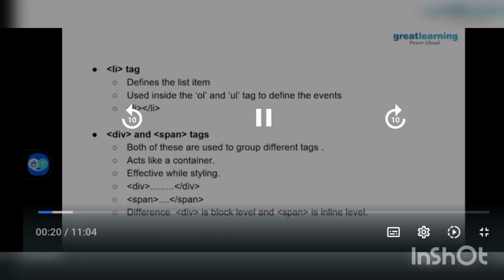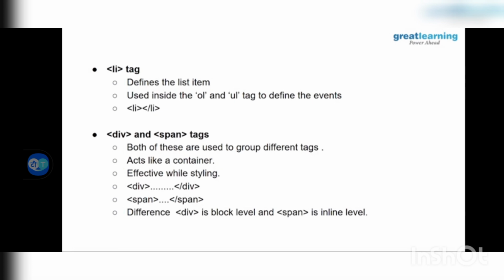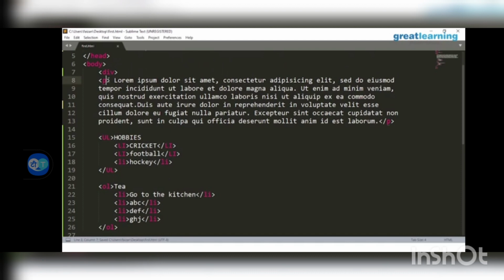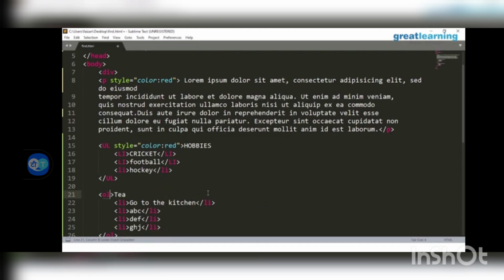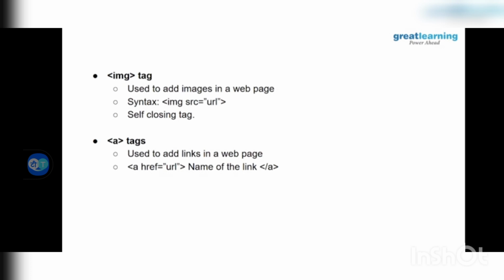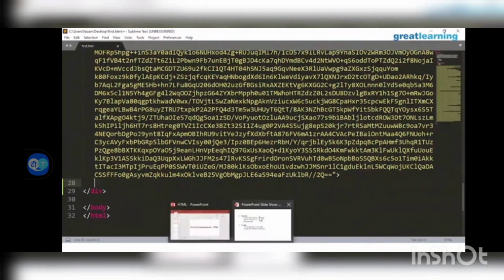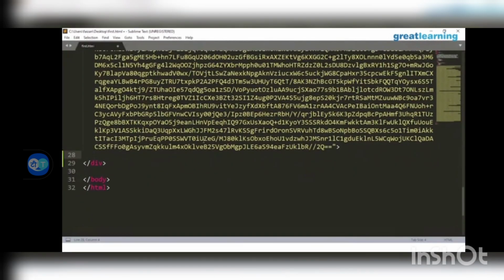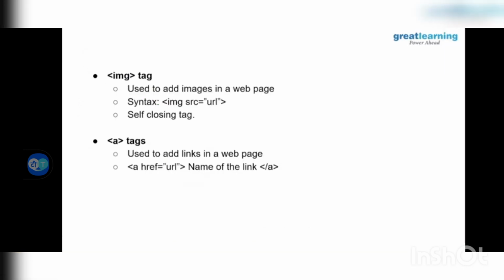🏅🏅HTML basic tags parts2.🙏🙏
html help of the portfolio website and NGO website